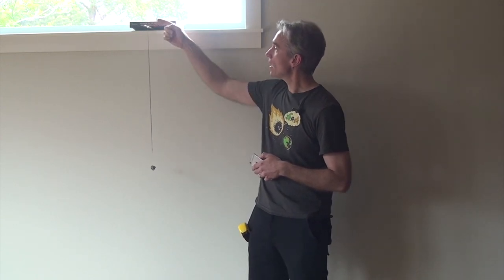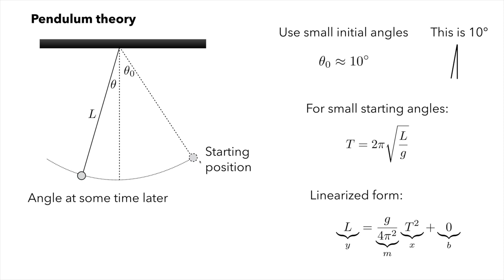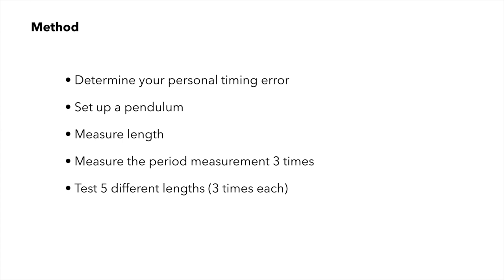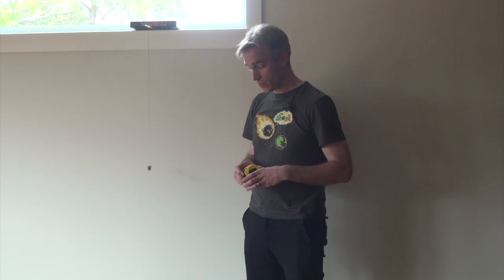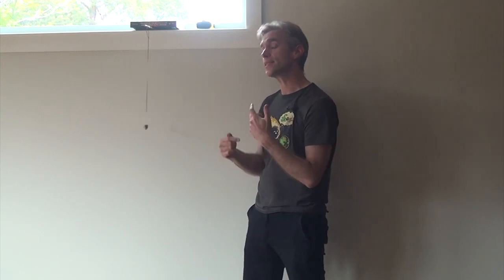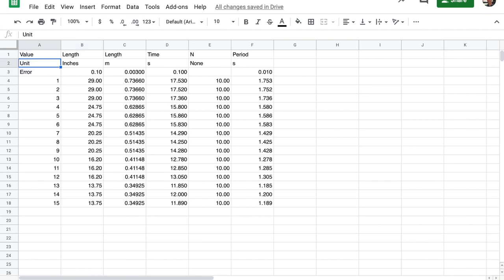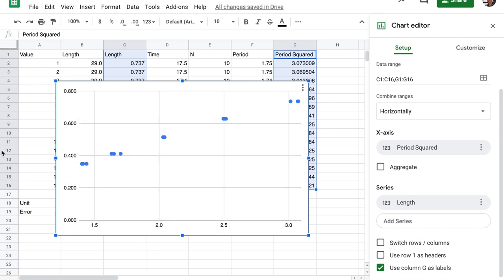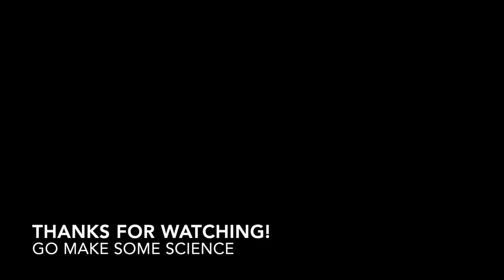PHYS124 - The Pendulum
Introduction to Lab 6